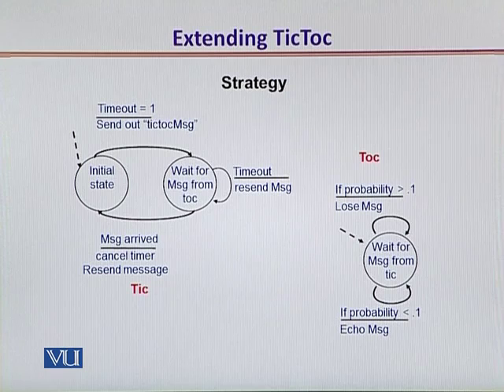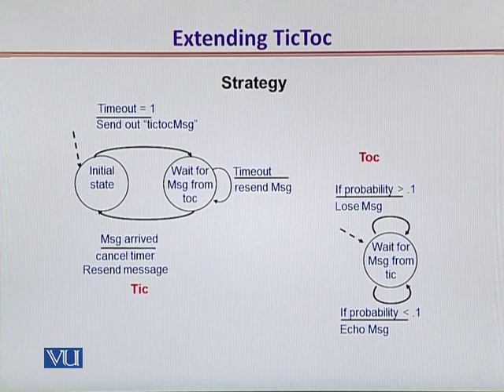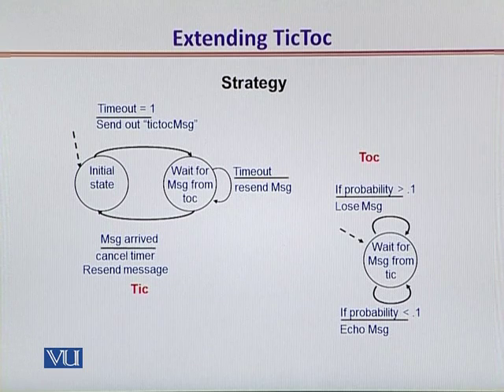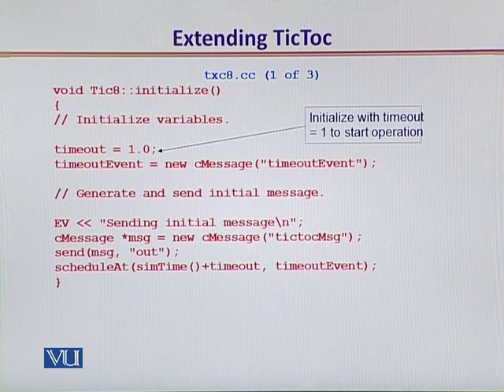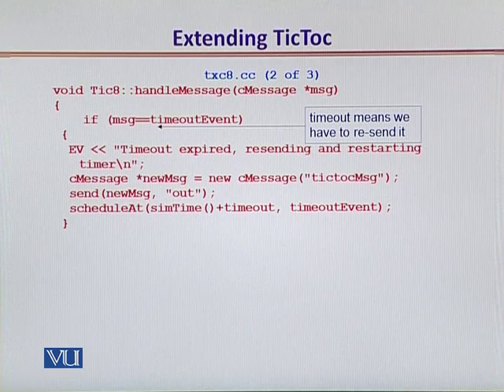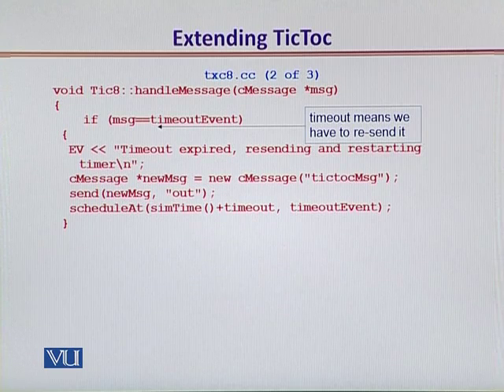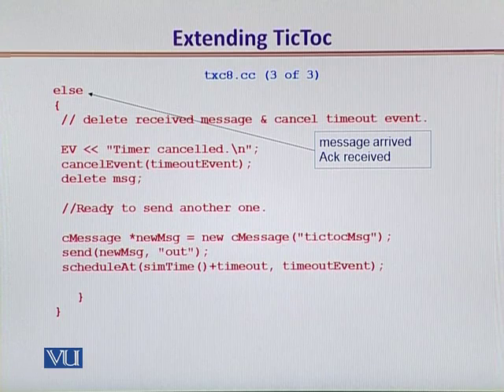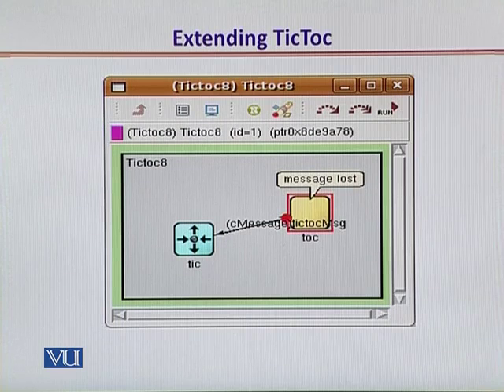CS432_Topic036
Topic: 36